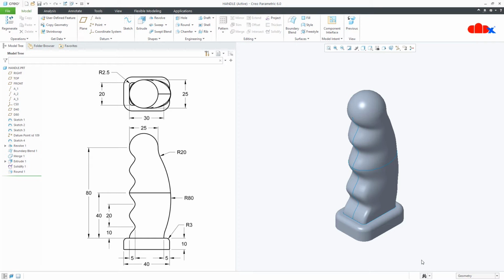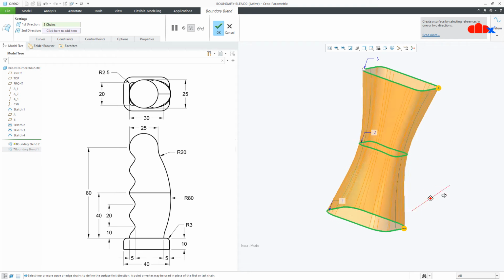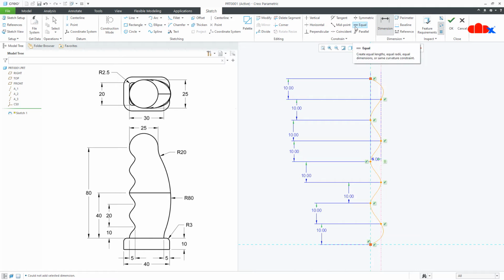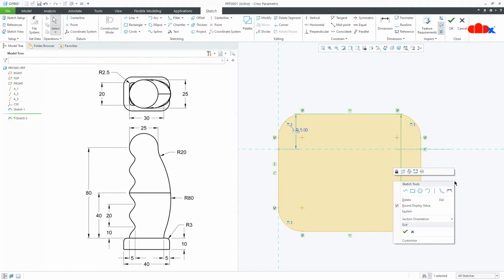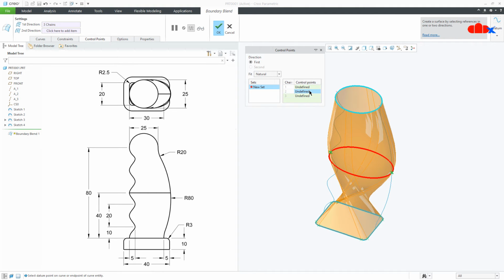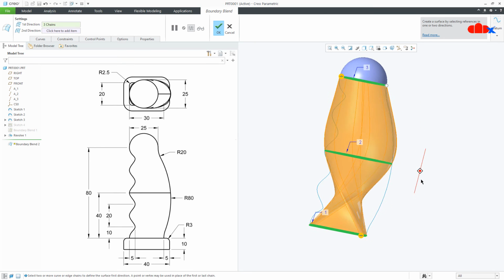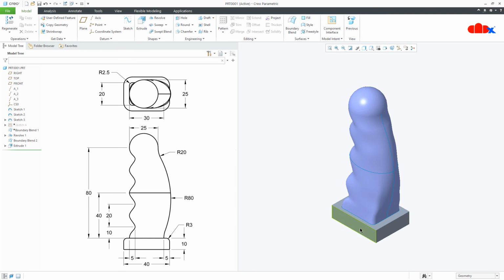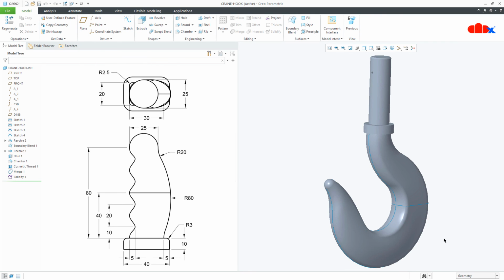Boundary blend in depth in Creo Parametric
Let's understand Boundary blend in-depth and design this handle part in Creo Parametric